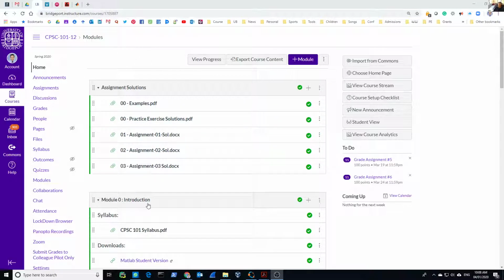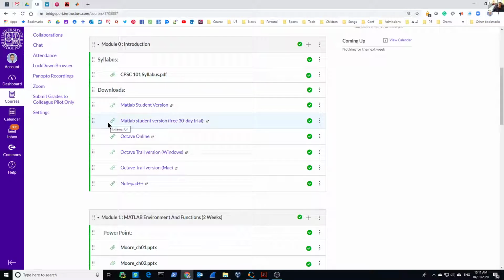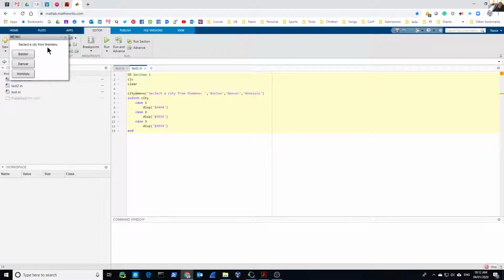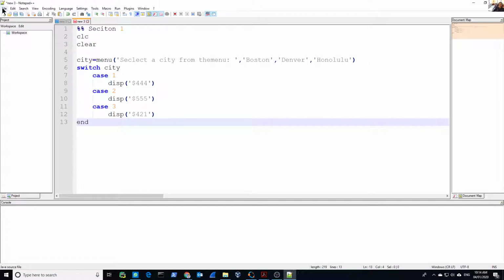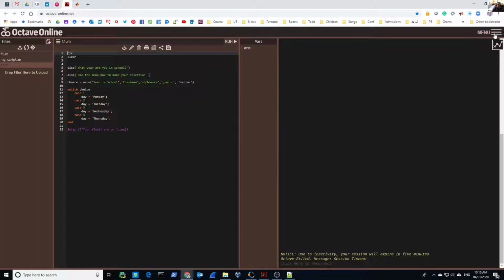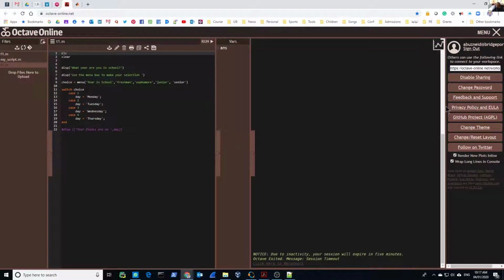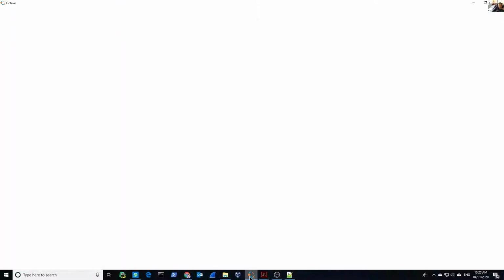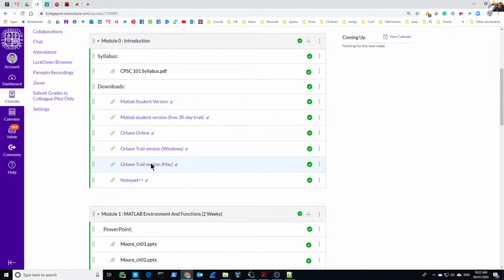Matlab - Introduction to online teaching